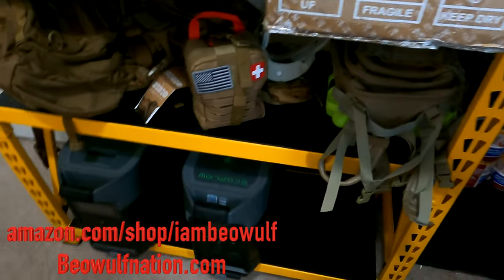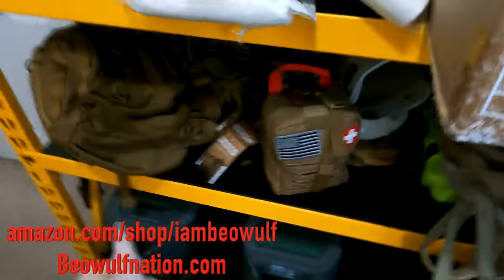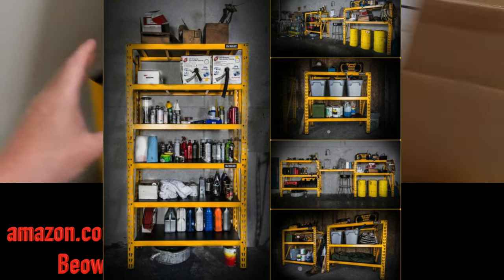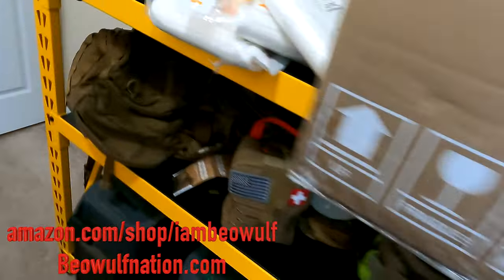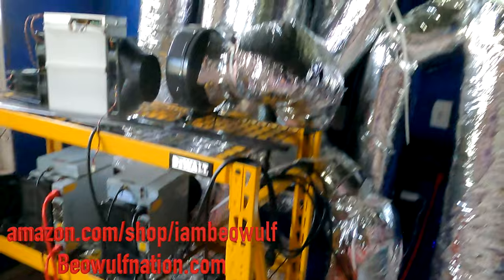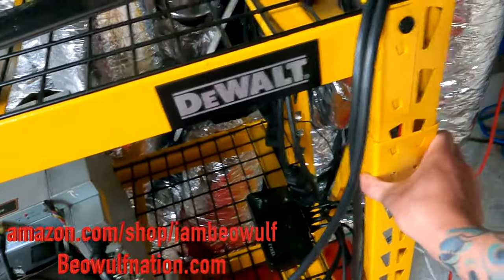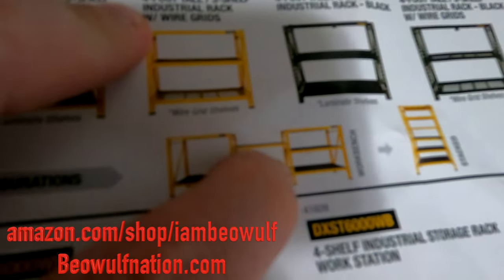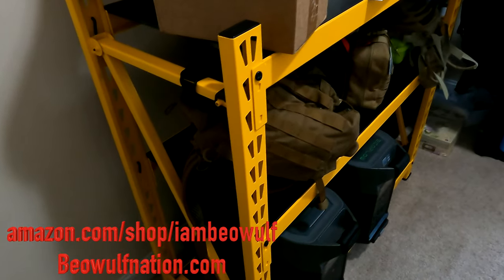DeWalt 4 Foot Tall 3 Shelf Industrial Storage Rack Review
Review of the DeWalt four ft tall Three shelf industrial storage shelf rack. I bought it to store my Ecoflow Delta pro and store my Bitcoin mining equipment. But storage shelf is good for storing prepping equipment and food.

2017 Kawasaki SX-R 1500 Stand Up Jet Ski

2019 Yamaha GP1800R SVHO Mods

Bilge Pump

2009 Ford Crown Victoria P71 Police Interceptor

2010 Ford Crown Victoria Police Interceptor P71

v8 jet ski